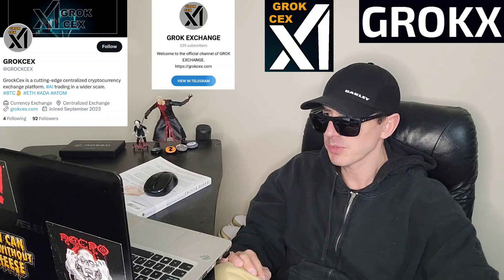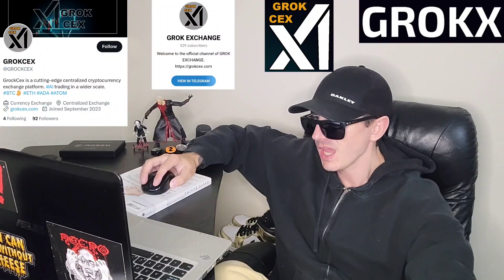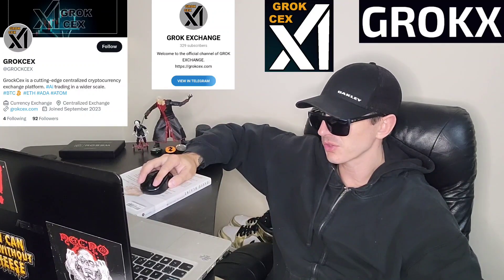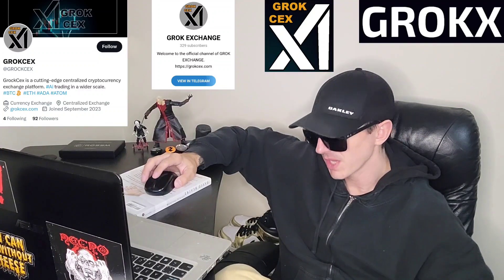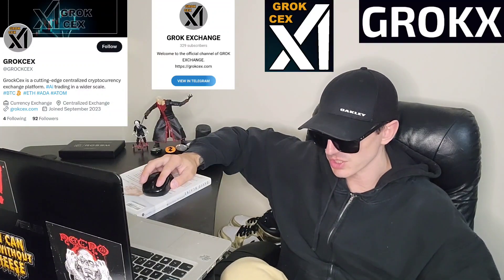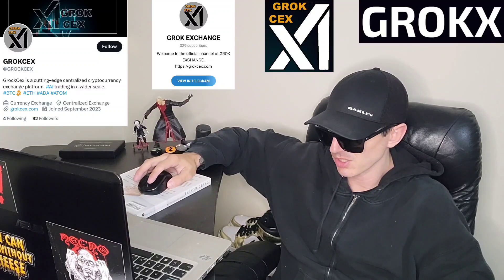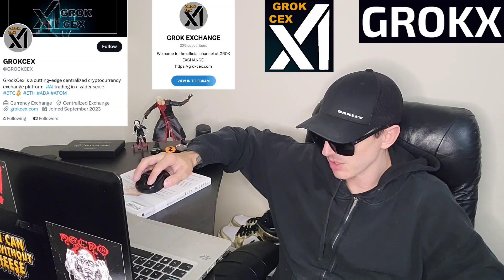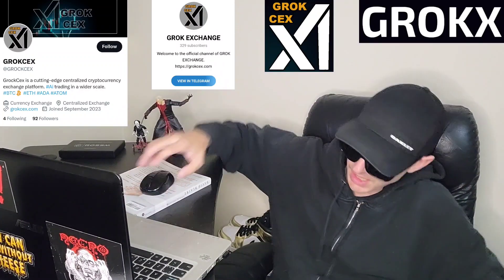$GROKX - GrokCEX TOKEN CRYPTO COIN HOW TO BUY GROKX GROK CEX AI ELON MUSK GPT BNB BSC ETH ETHEREUM